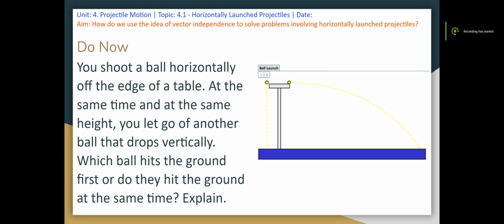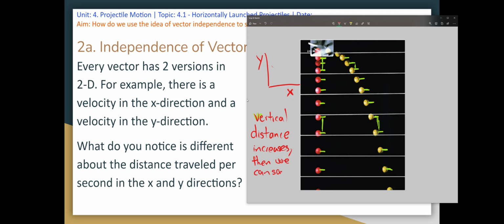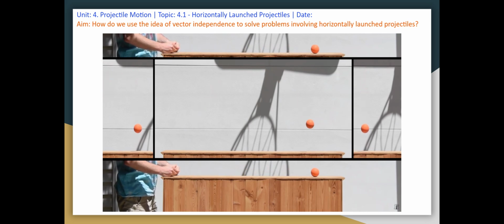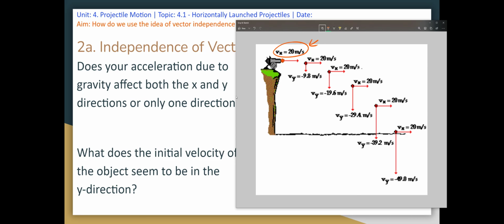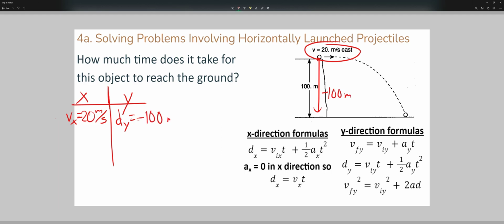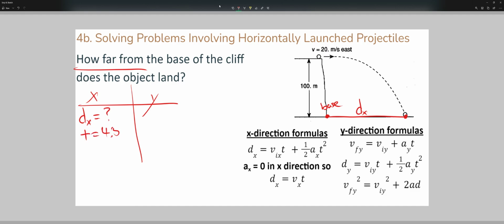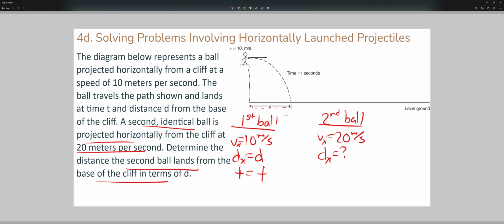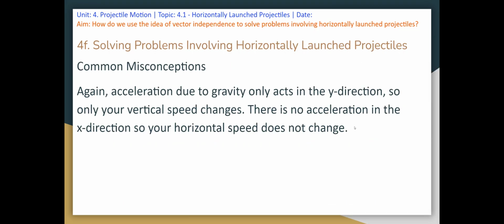3.1 - Horizontally Launched Projectiles